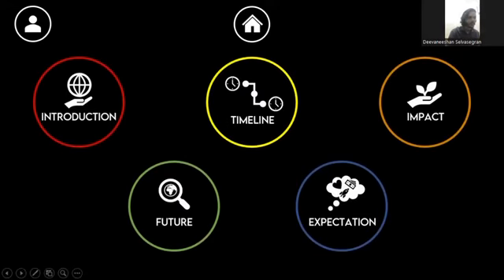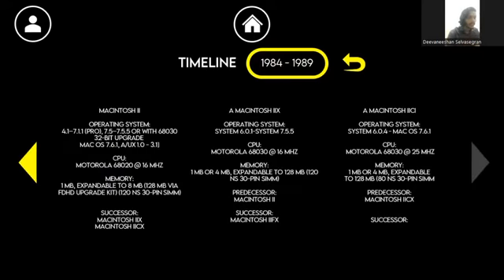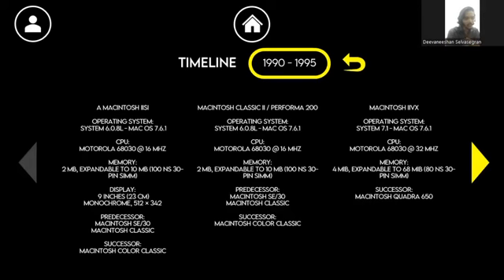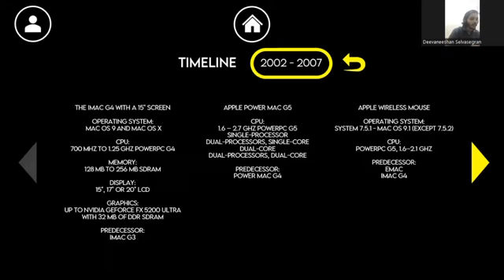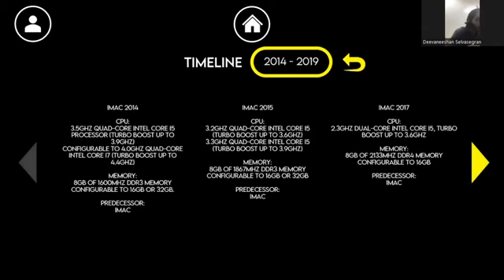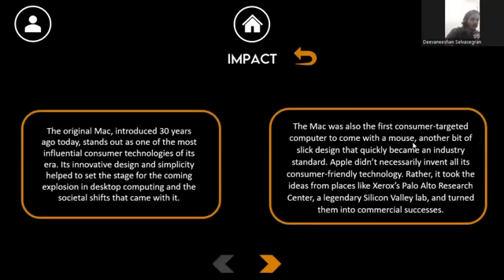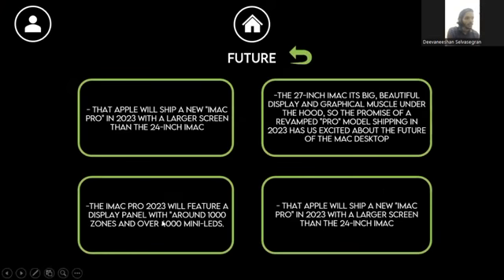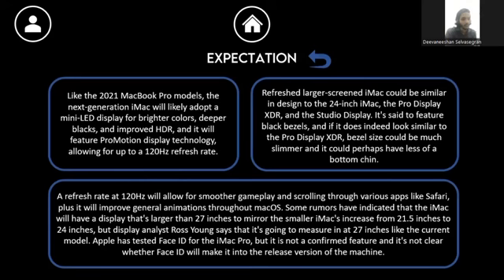DMM23103 HISTORY OF MULTIMEDIA (ASSIGNMENT 1)